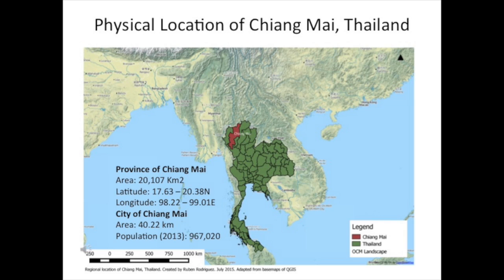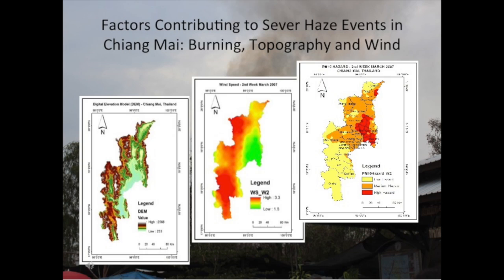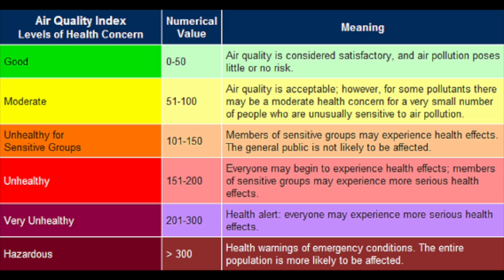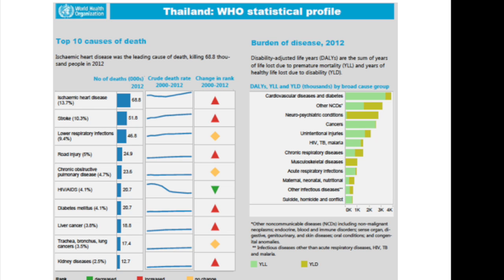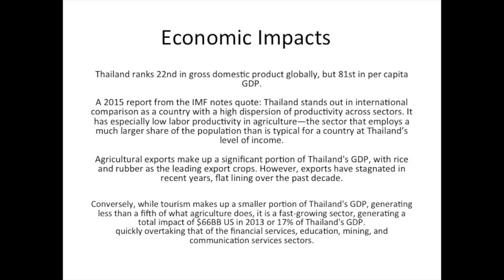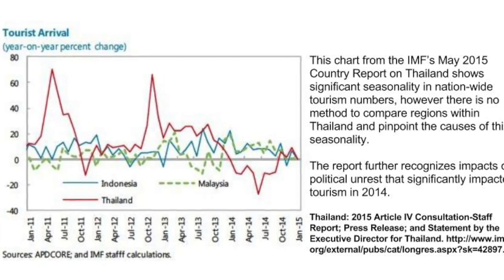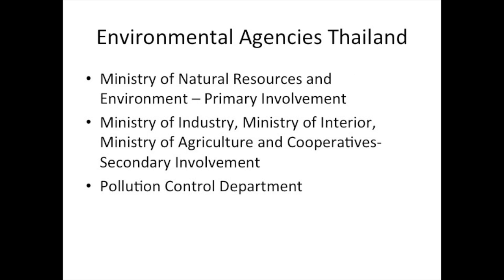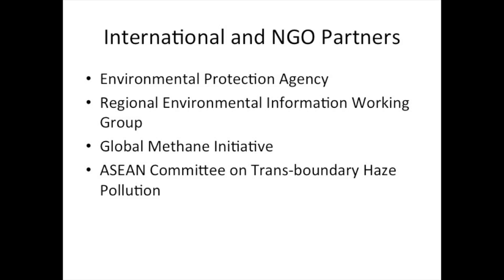ChiangMai Project Final Draft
This video is about ChiangMai Project Movie